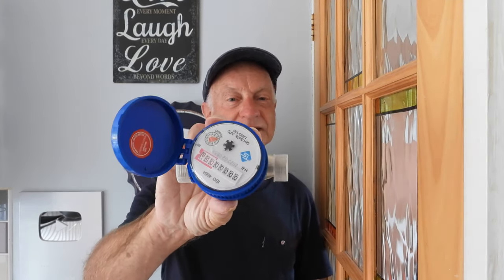Keep an eye on your water usage without looking down a hole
How many of us look to check our water usage, it`s not easy is it. So how about an indoor meter. The way utility prices are going up careful usage and being able to check easily your water consumption will make life a little easier.
Saved some money on calling a plumber?
Thanks Al.